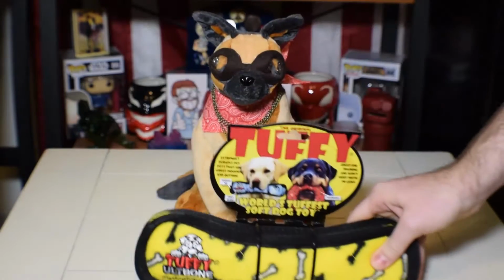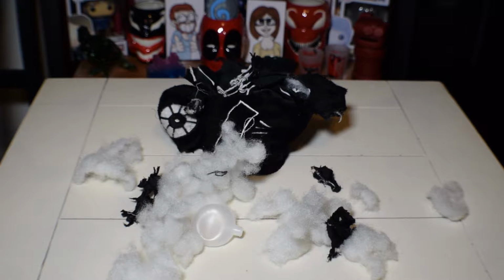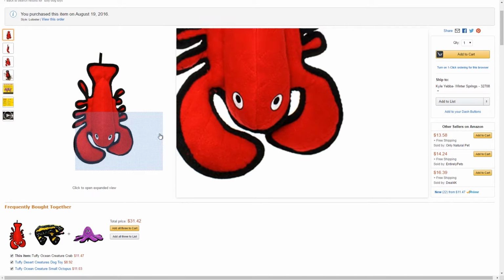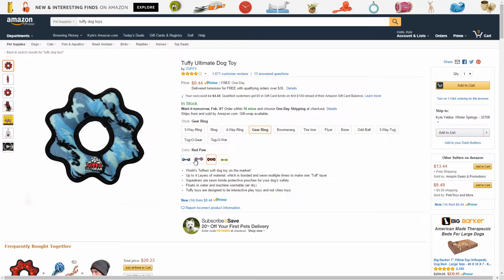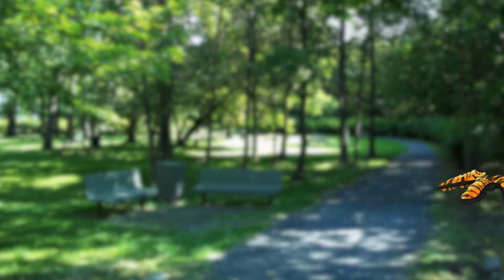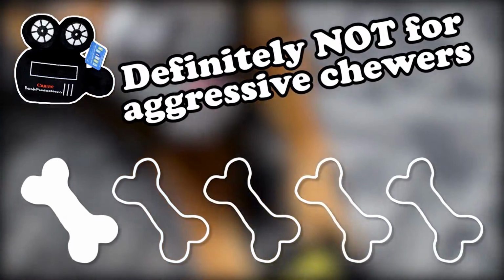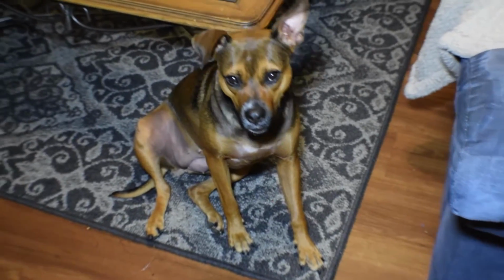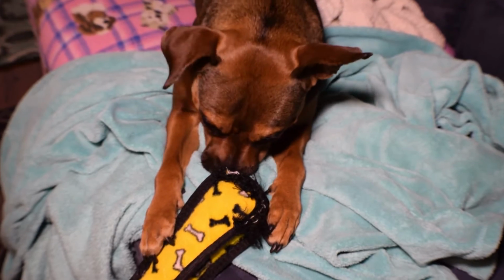How ULTIMATE is this dog toy? - Dog Toy Reviews | Tuffy's Ultimate Bone Toy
This week's dog toy review for aggressive chewers, we test the Tuffy Ultimate Bone dog toy and set the benchmark for future episodes.

Update: A few hours after posting this video, Story has managed to remove half the stuffing. The stitching turned out to not be enough for her. Because of this, I've down-rated this toy to 3 out of 5 bones.

~ TOYS IN VIDEO ~
Tuffy's Ultimate Bone

~ Credits ~
Director | Kyle Yebba
Tester | Story
Dog Mommy | Meredith Nelson